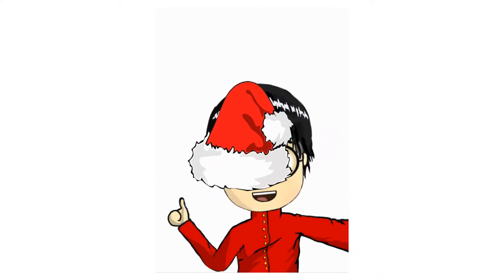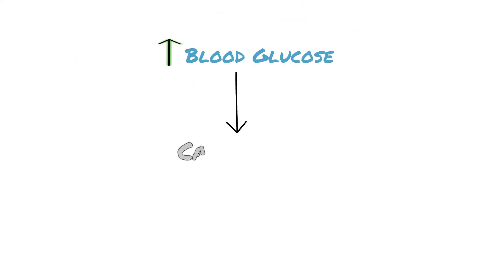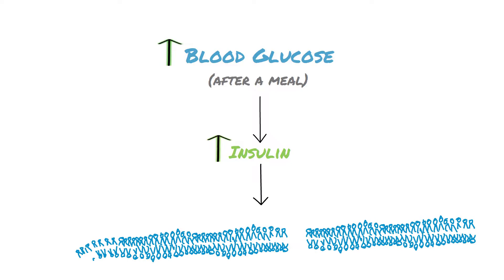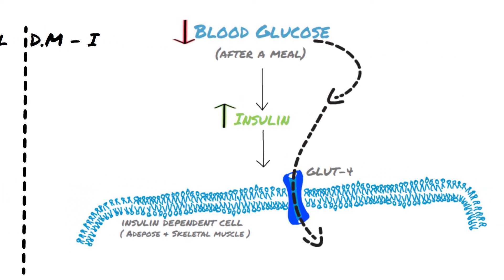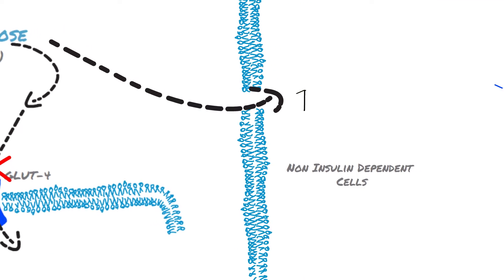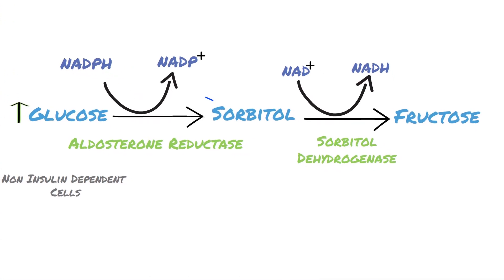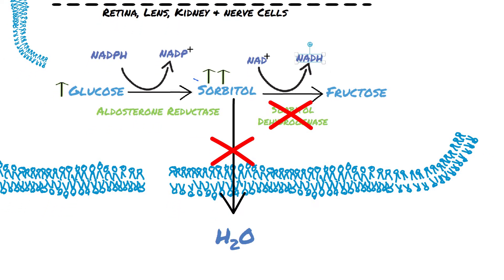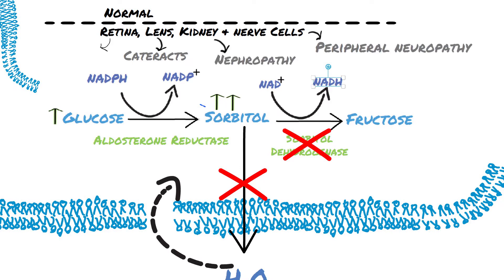Mechanism of Diabetic Cataract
How Does Diabetes Mellitus Cause Cataracts? Well, we are going to answer that exact same question in this video.
Diabetes hyperglycemia causing cateracts, nephropathy, retinopathy, neuropathy.
The aldose reductase pathway.
📰 Web Article: How Does Diabetes Mellitus Cause Cataracts?